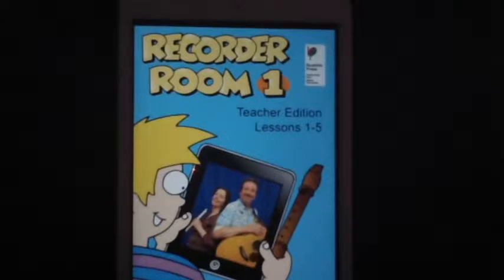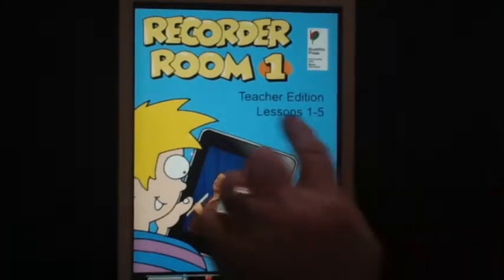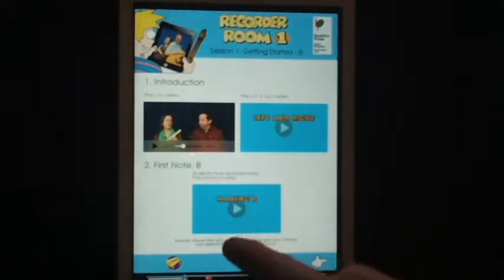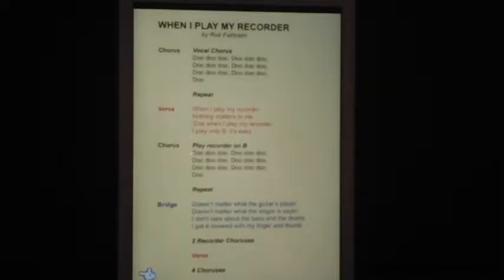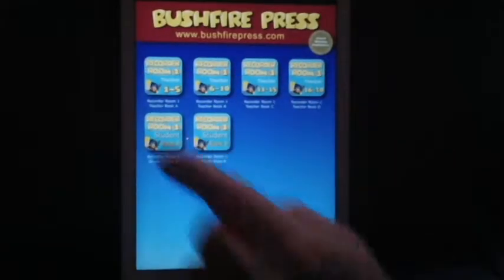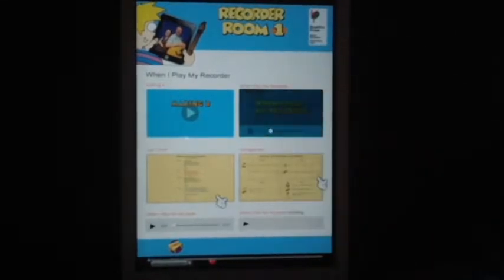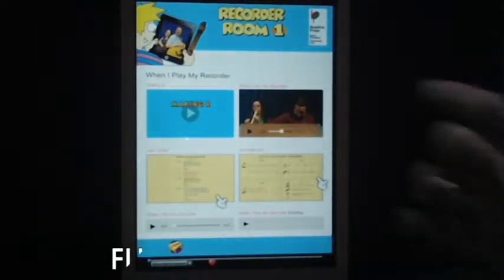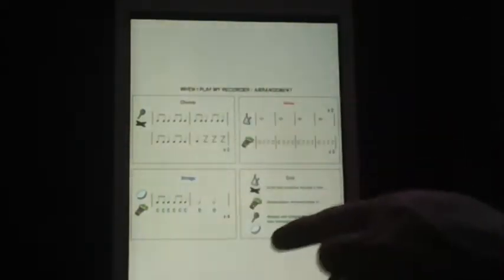Using Recorder Room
Here is a demo about using Recorder Room, the fantastic new recorder course from Bushfire Press. Recorder Room is available on iPad and Mac,. PC and Android will follower at a later date.
Let Mark show you how you can  use this brilliant new web app to teach recorder (even if you need to learn along with your students).  And you will be playing a real song in the first lesson with only one note!